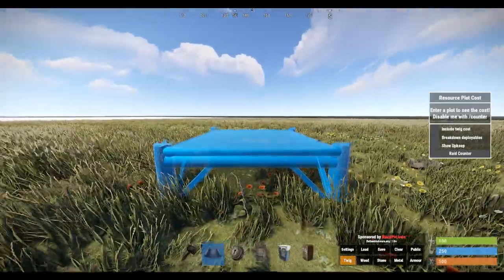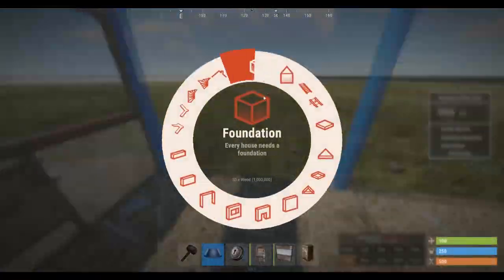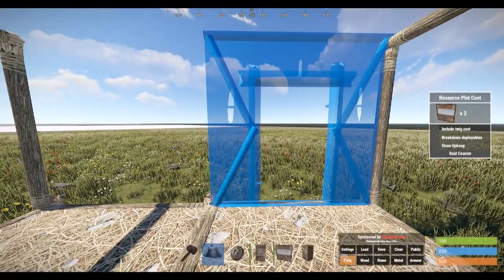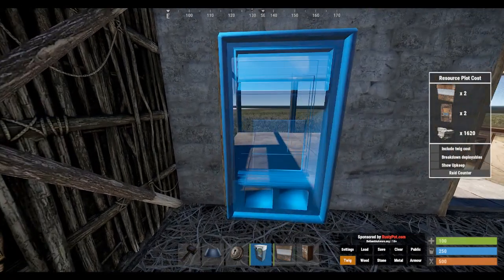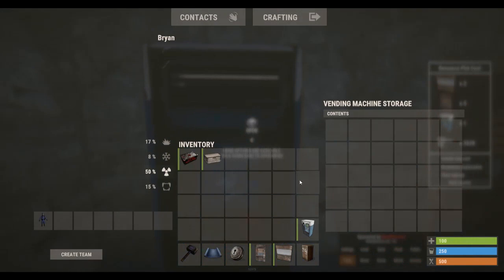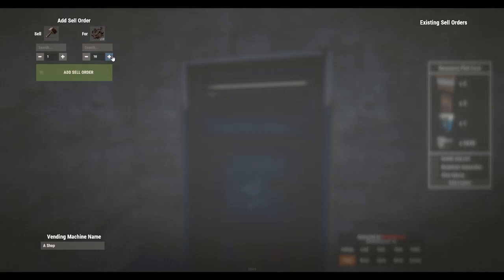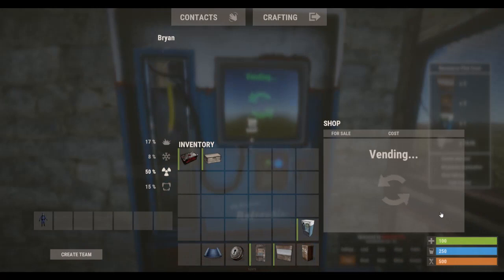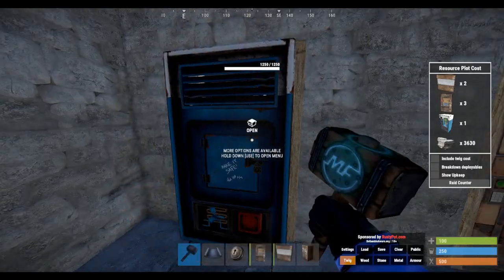HOW TO SET UP A SHOP | RUST